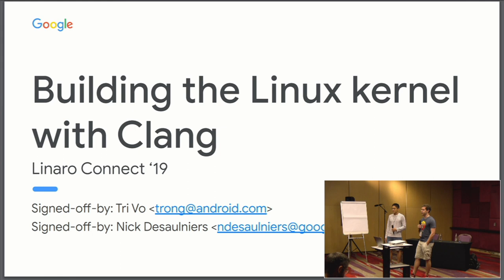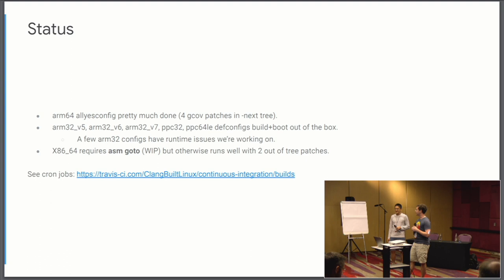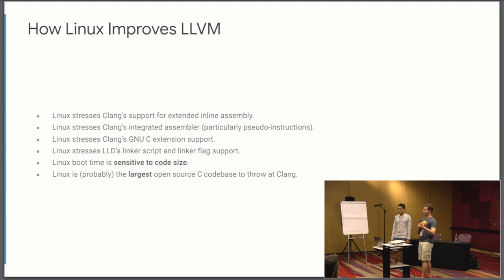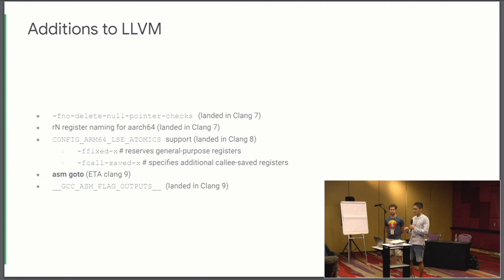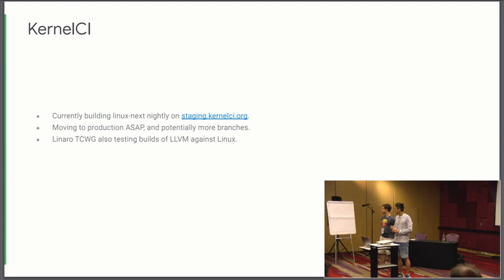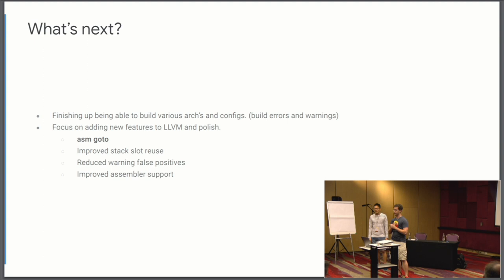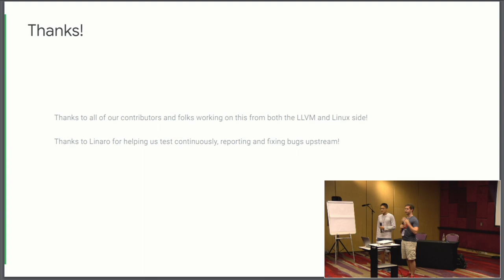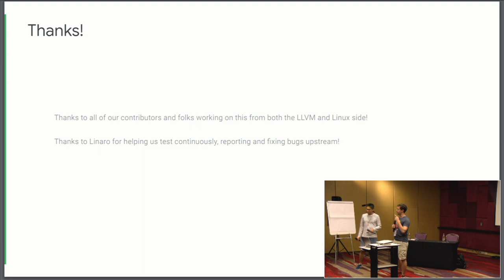BKK19-112 - Building the Linux kernel with Clang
Abstract
Linaro has been building on KernelCI to handle continuous integration of the Linux kernel with multiple different compilers and compiler versions. This is used for catching regressions upstream in the Linux kernel and LLVM code bases. This helps ensure that Android and ChromeOS can reliably ship LTS branches of the kernel built with Clang. Come learn more about building Linux kernels with Clang, and how Linaro is helping enable this work via KernelCI.

Nicholas Desaulniers / Software Engineer at Google
Nick Desaulniers is a software engineer at Google working on compiling the Linux Kernel with Clang (and LLVM).

Nick has previously worked on TensorFlow’s Accelerated Linear Algebra (XLA) JIT compiler for Tensor Processing Units (TPUs), and the Linux kernel for the Nexus and Pixel phones while at Google.

Nick also hacked on open source projects like Firefox, Firefox OS, Emscripten, and Rust at Mozilla.

Contributing to Open Source software and an accessible Internet for all are some of the things that Nick is most passionate about.

Tri Vo / Software Engineer at Google